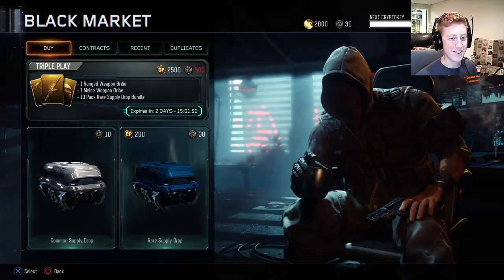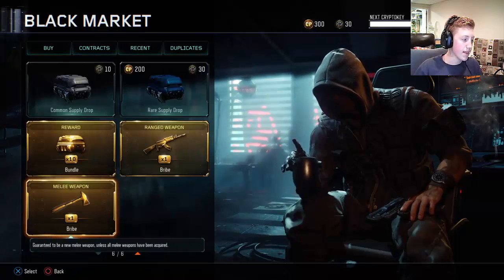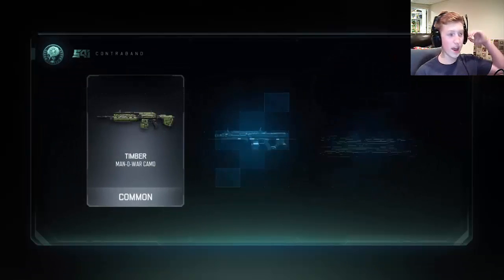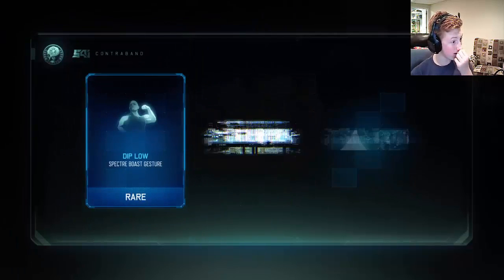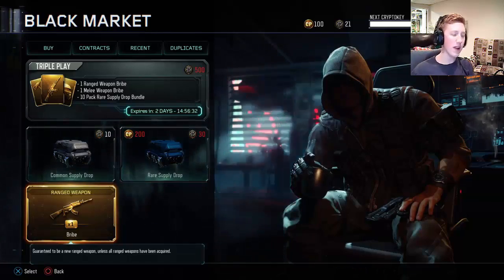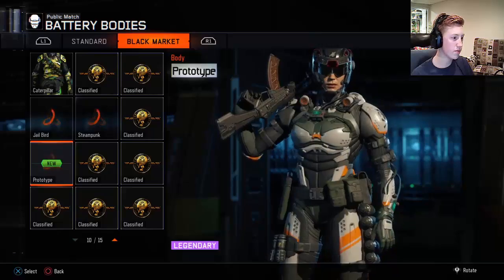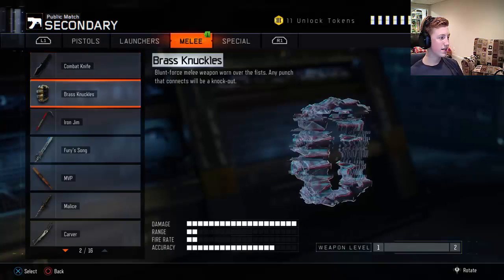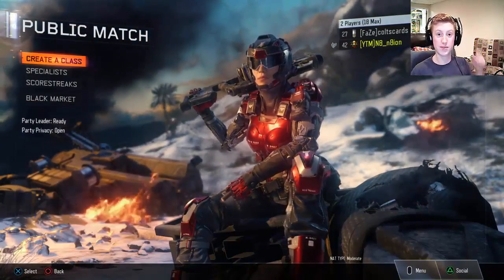FOUR DLC WEAPONS! LUCKIEST SUPPLY DROPS EVER!